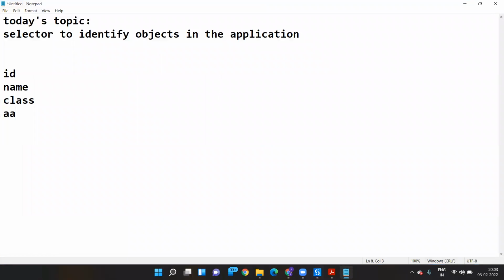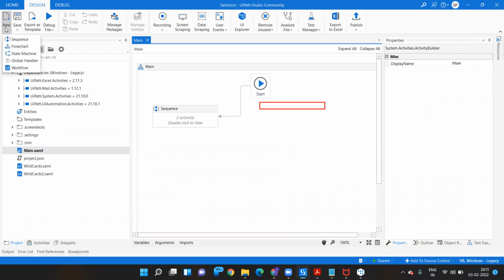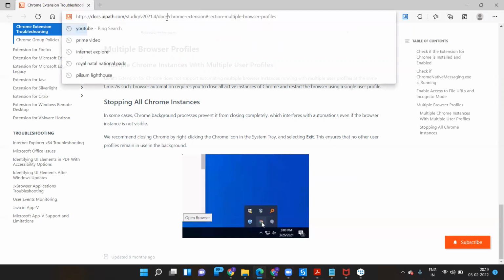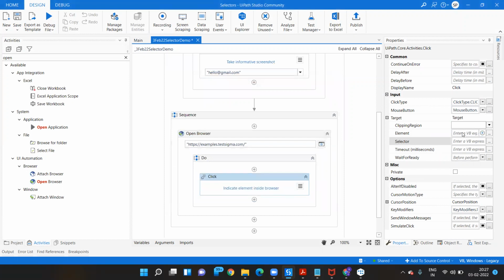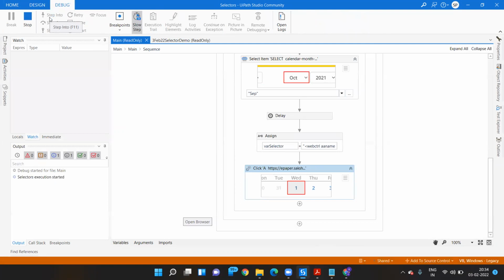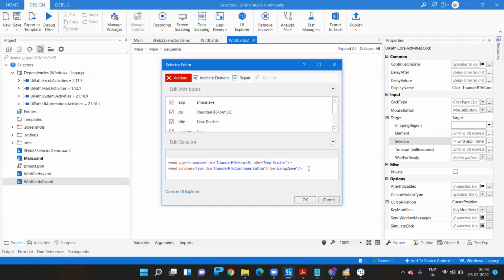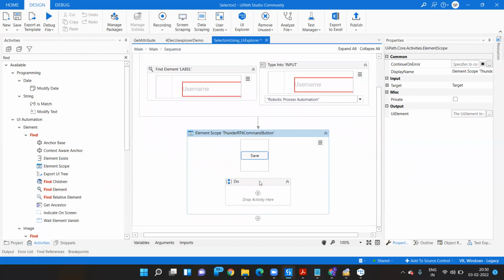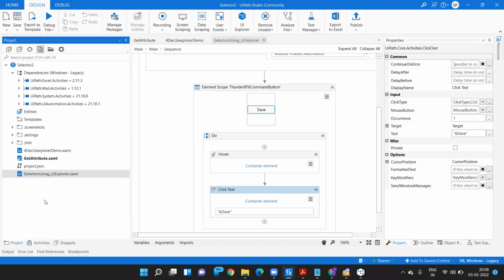uipath selectors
This vedio Explains usage of selectors in uipath